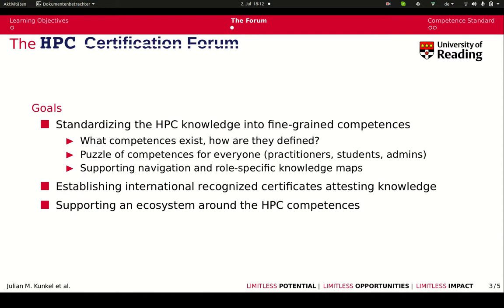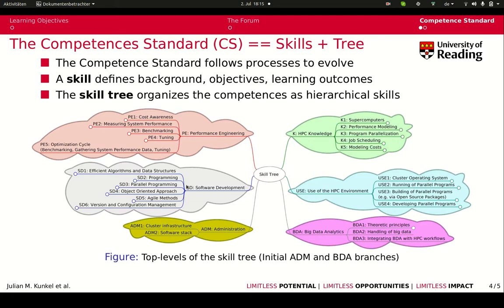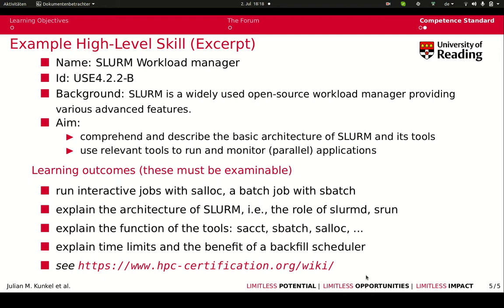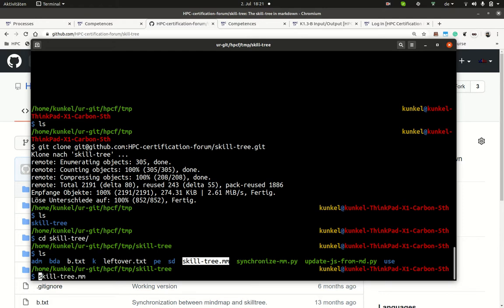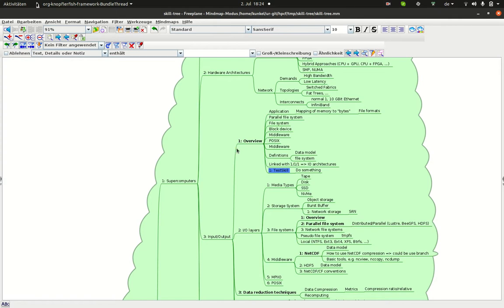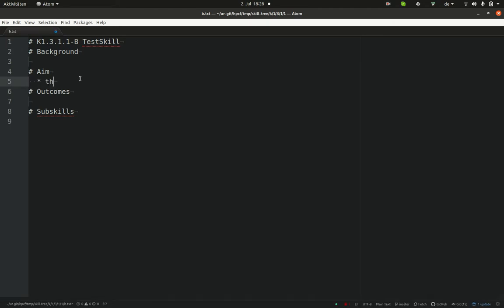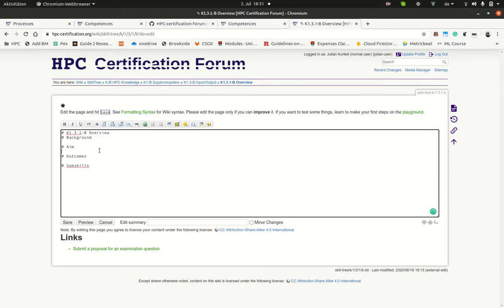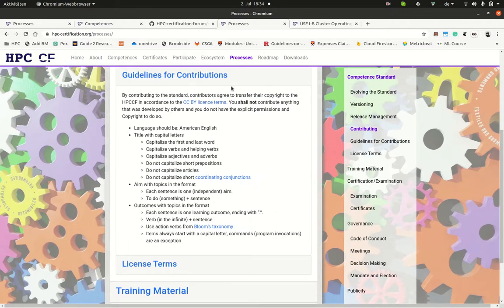HPC Certification Forum: How to Contribute to the Certification Standard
Presented by Julian Kunkel

A key goal of HPCC is the fine-grained standardization of the HPC knowledge representation leading to a HPC competence standard.
This is achieved by mapping competencies into skills, organize them into a tree, and make them navigatable using tools.

The development of the Competence Standard is a community effort open to everyone to contribute.

In this video, we explain how to contribute to the development of the competence standard.
1) A brief overview of the Certification Forum is given (please see our linked playlist for more information)
2) An introduction to contributing via GitHub and FreePlane is demonstrated.
During this process, an inconsistency is found and debugged.